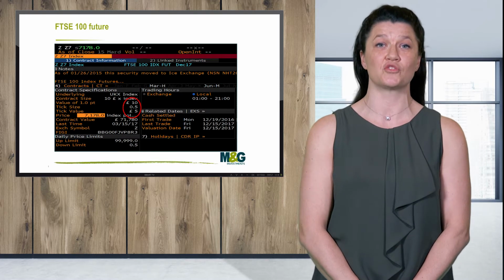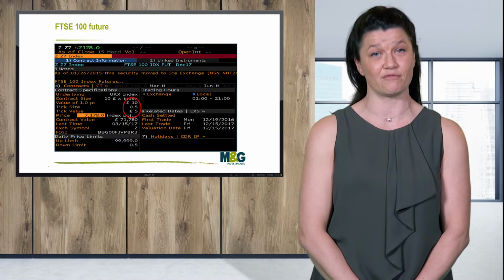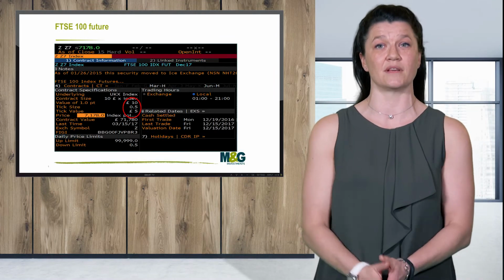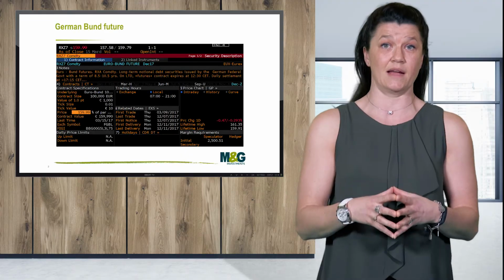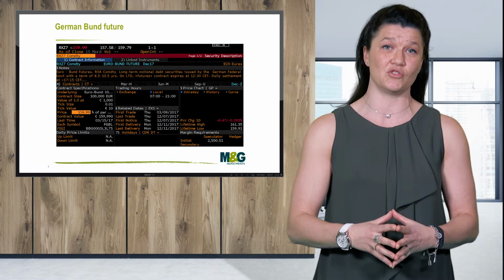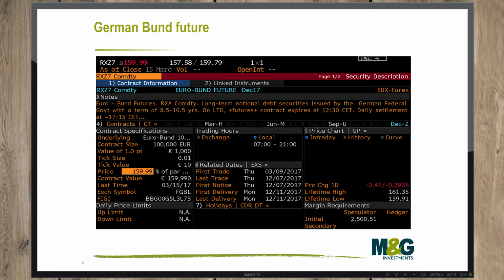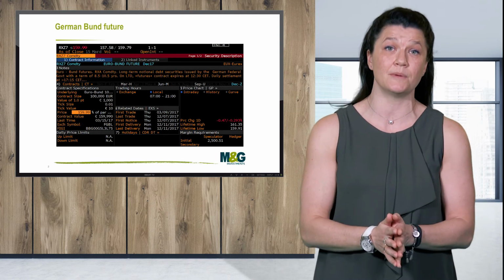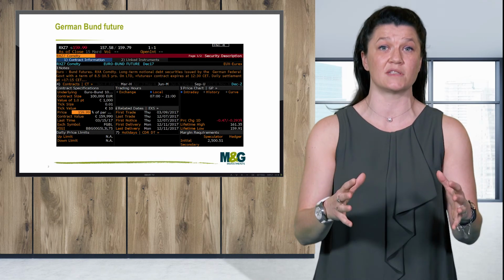The advantages of investing in futures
M&G’s Laura Frost highlights the advantages of investing in a future contract over holding its physical underlying asset.

A future is an exchange traded contract which is a more convenient and faster way to take a view on the future direction of a bond or index.

Finally, Laura demonstrates how duration can be adjusted either longer or shorter in a portfolio via government bond futures